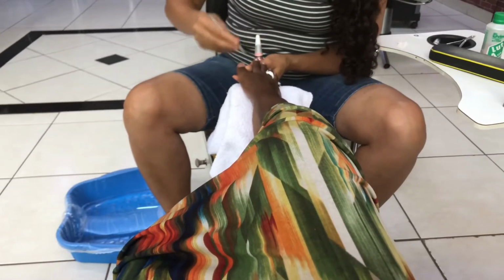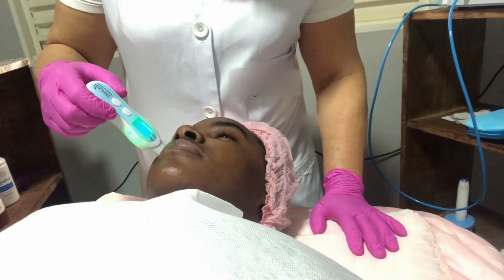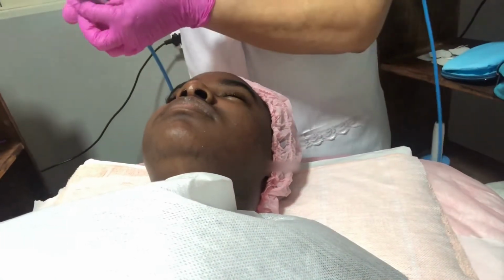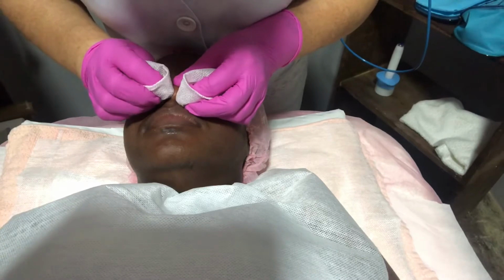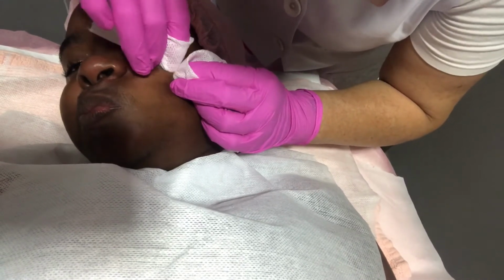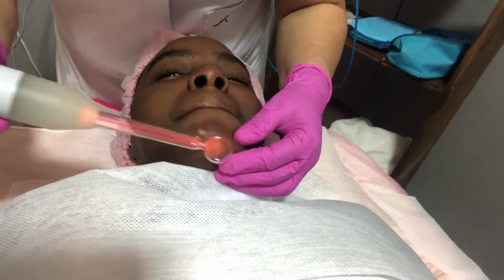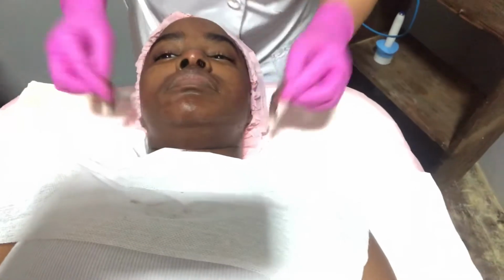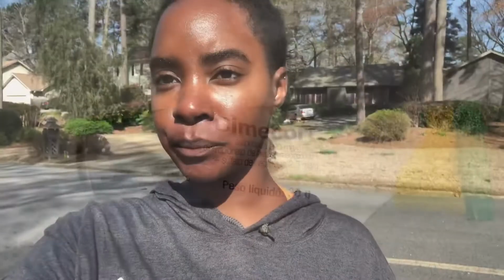My First $23 Facial??? ~I was allergic🙃~: TheDIALECT